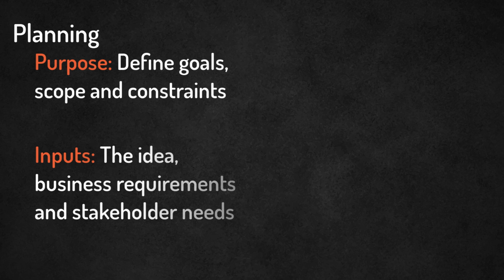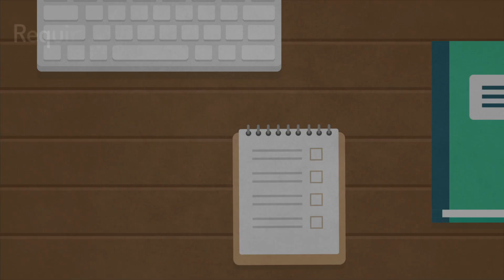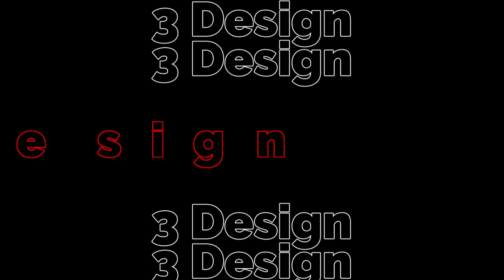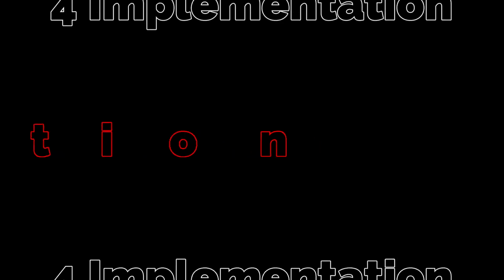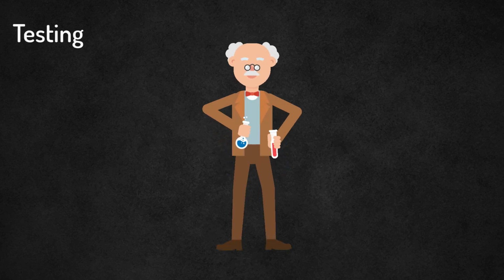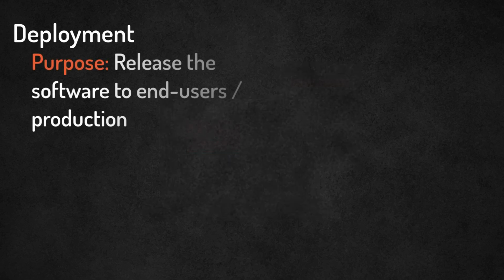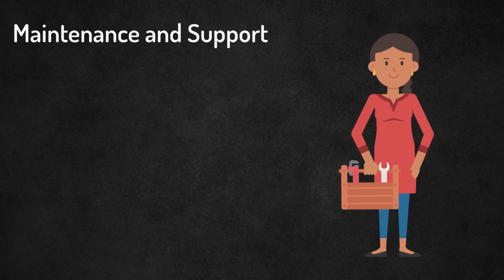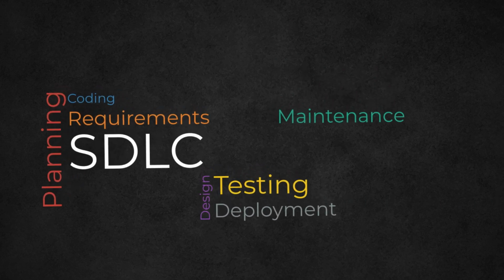Software Developer Apprentice KSB K1: Know the SDLC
For knowledge area K1 of the Software Developer Standard you need to know the stages of the Software Development Life-Cycle and it's not all about software development